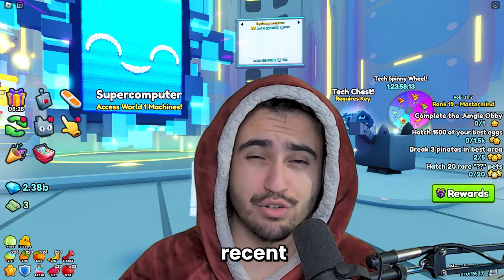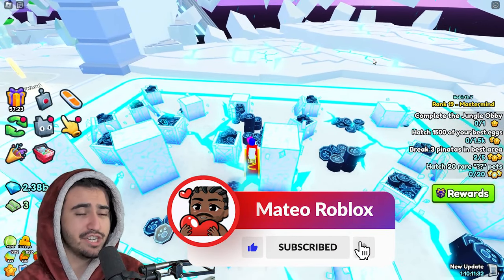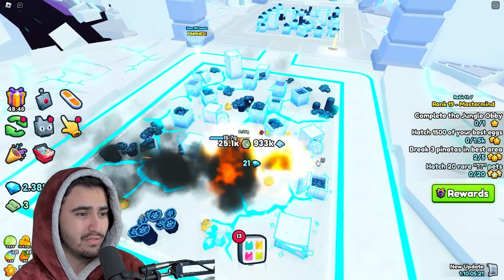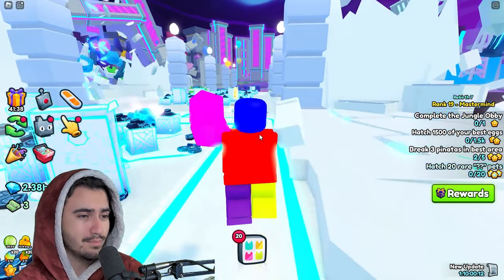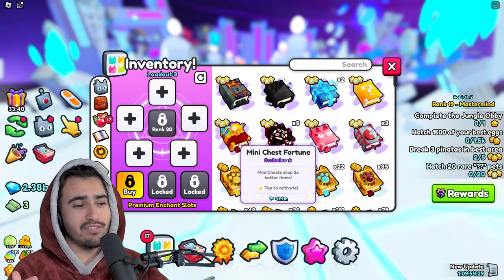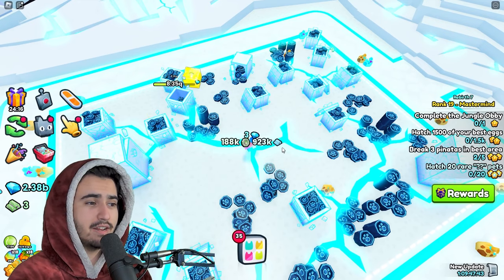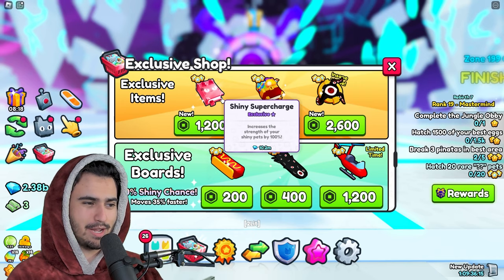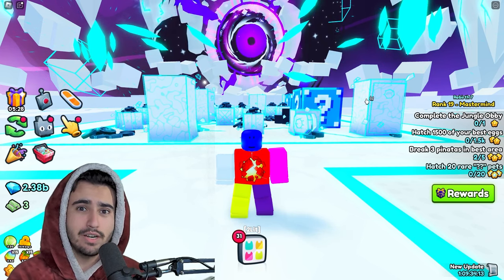Why Big Games Keeps Releasing The Worst Possible Enchants in Pet Simulator 99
I reveal the real reason all of the recent enchants suck in pet simulator 99!